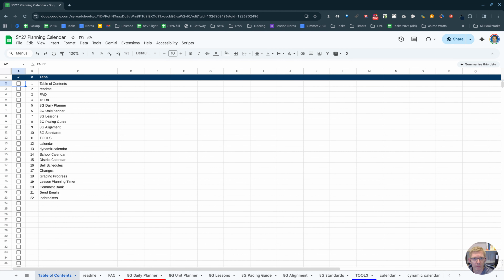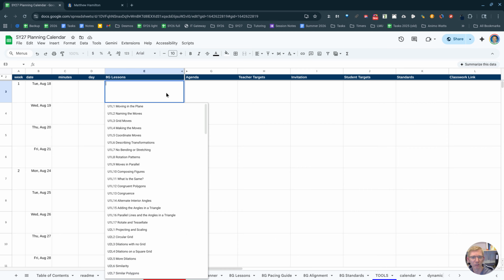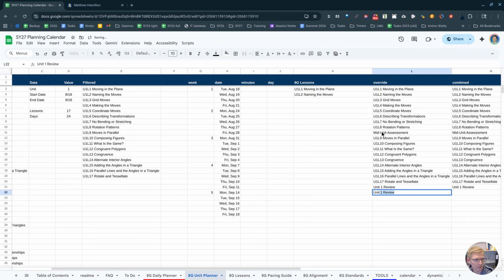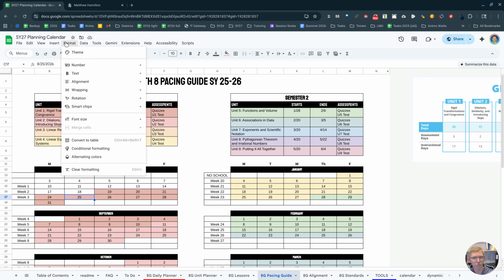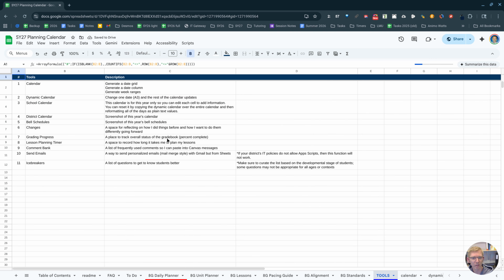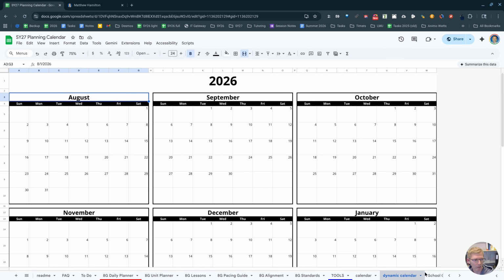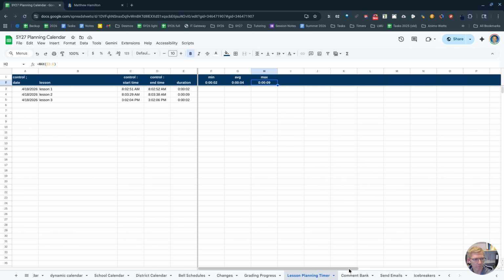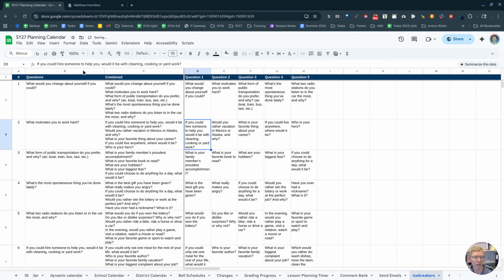Planning Calendar Training Part 1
Thanks for checking out this Planning Calendar! My name is Matthew Hamilton, and I'm so excited to share this calendar with you. As a teacher for nearly a decade, I've seen many different versions of teacher calendars, from paper versions to Docs, Slides, and Sheets.

I chose to create this planning calendar in Sheets in order to take advantage of some of the powerful tools that spreadsheets offer. I believe that these tools will save you a lot of time and headache as you plan for this year and beyond. I've created some helpful walkthrough videos to show you where to edit data, but don't be scared: I've worked hard to make this my most user-friendly and intuitive version yet.

If you like this spreadsheet and want to say thanks or support me, you can buy me a drink!

Happy planning!

Sincerely,
Matthew Hamilton